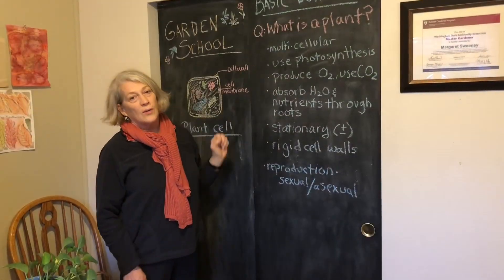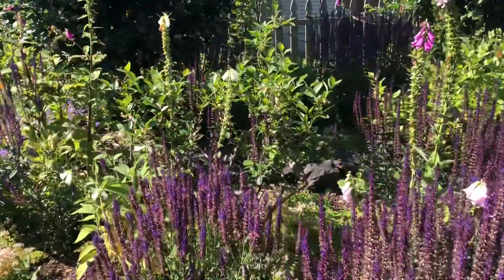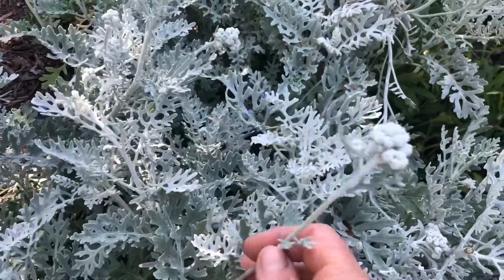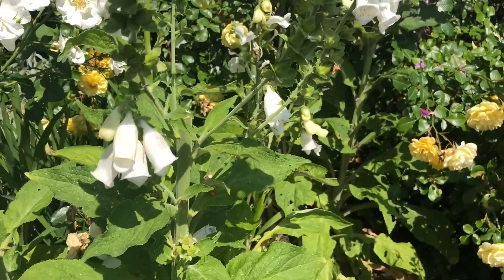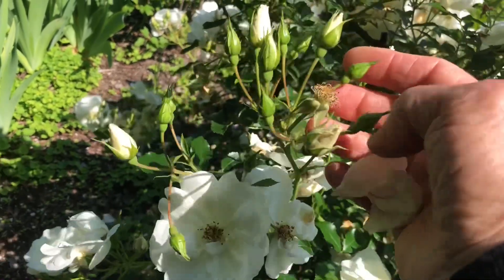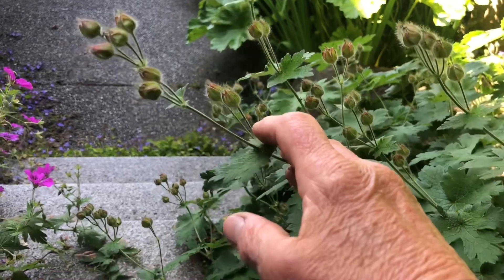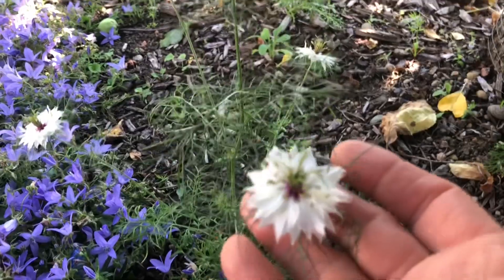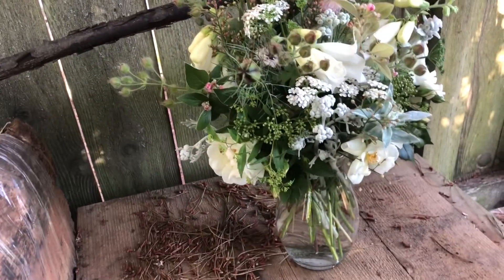Bouquet- More than Just Flowers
Hello and welcome to Margaret’s Garden School! Today we make a bouquet using flowers, but also with different stages of a plant. There’s always more to learn in the garden!